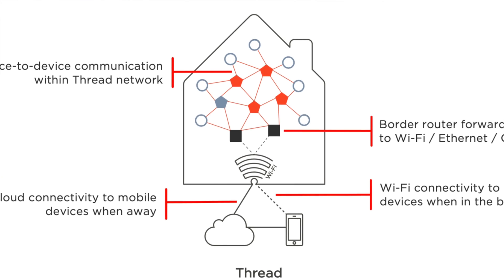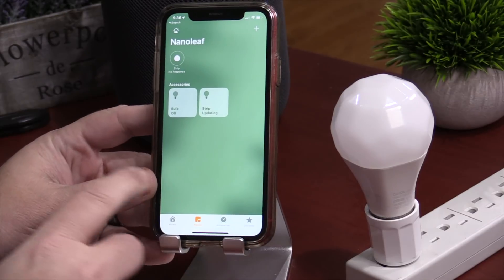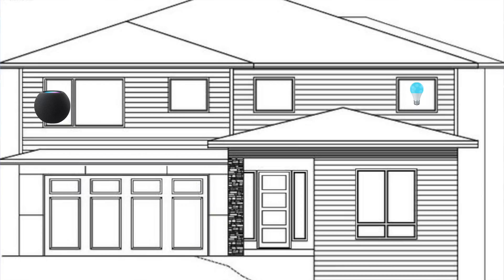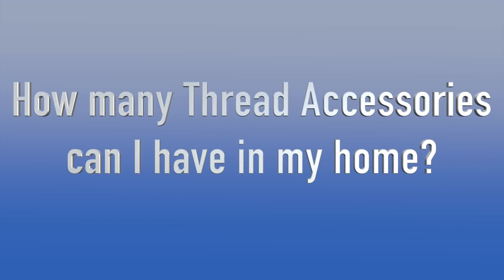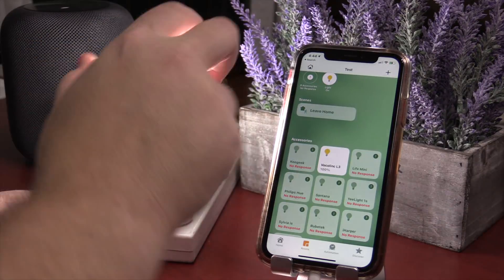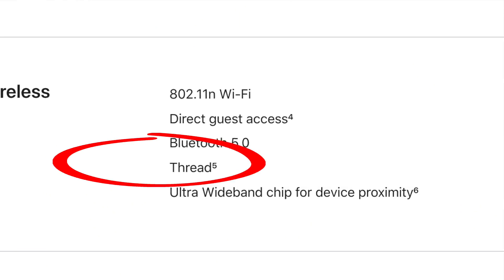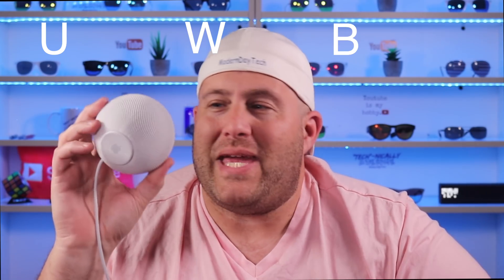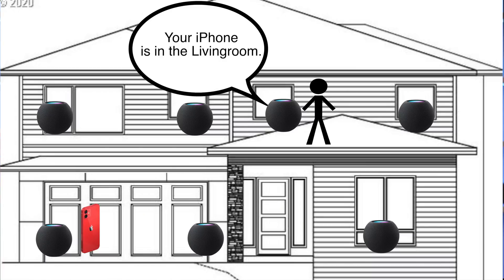What is Thread? - #1 Reason To Get A HomePod Mini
Thread is the best reason to get a HomePod Mini. It's going to change the Smart Home forever. Even if you not into HomeKit, Thread is something that you need to know about if you have a smart home.

🎥  Nanoleaf Bulb & Light Strip Review
coming soon

🎥 Eve Thread 2020 Devices Review
coming soon